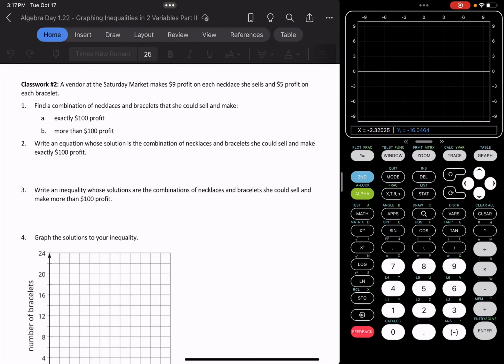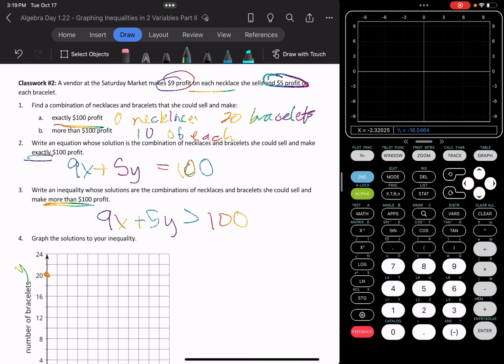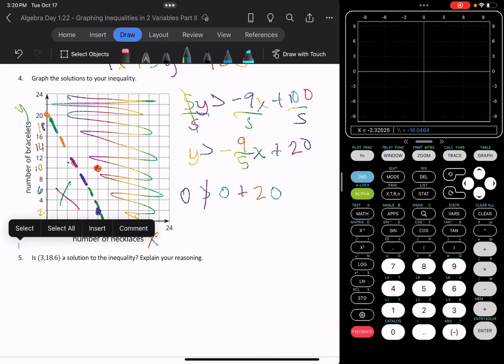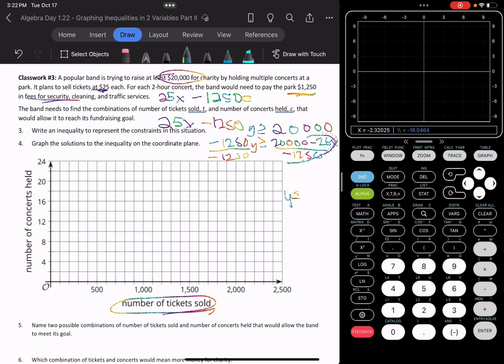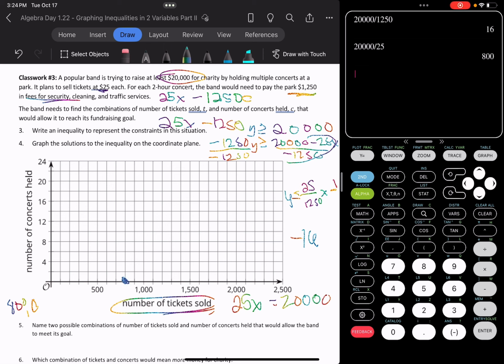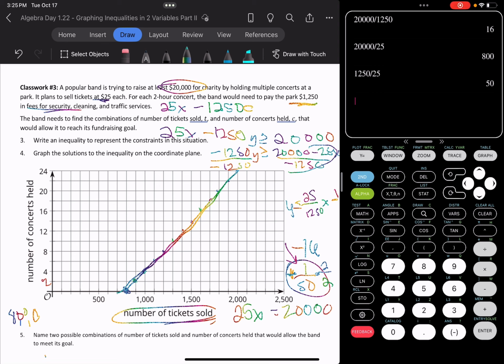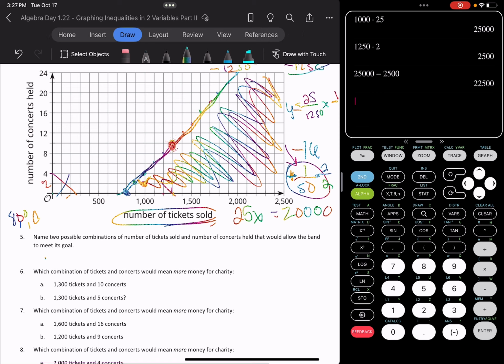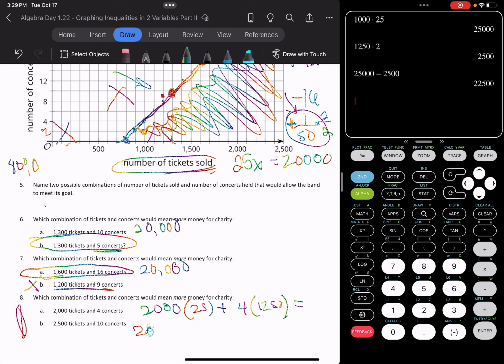CW 1.22 Help! On Questions 2 and 3